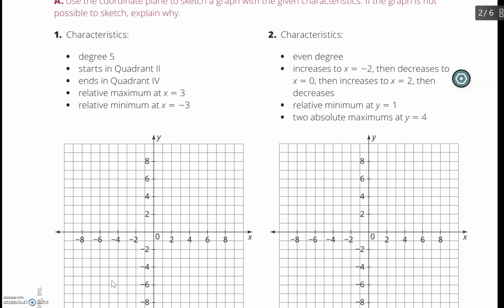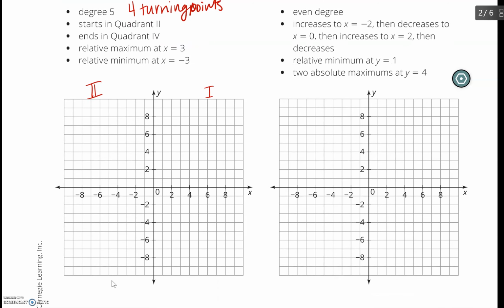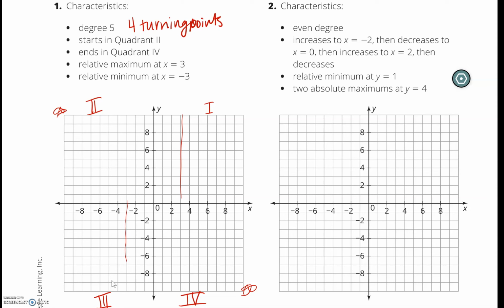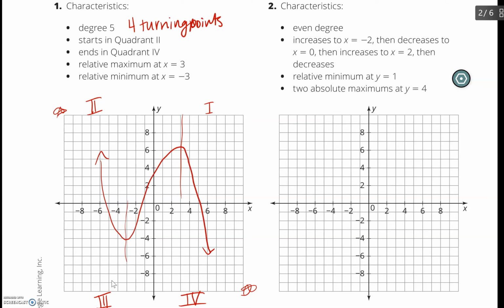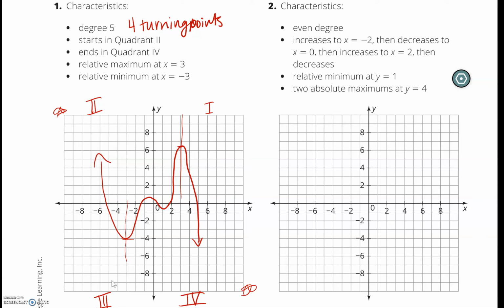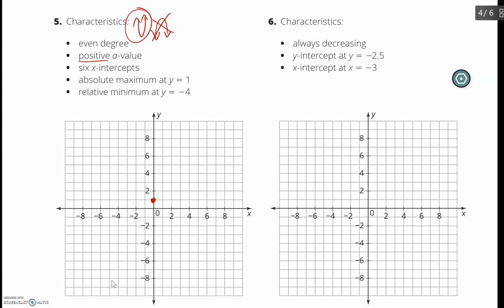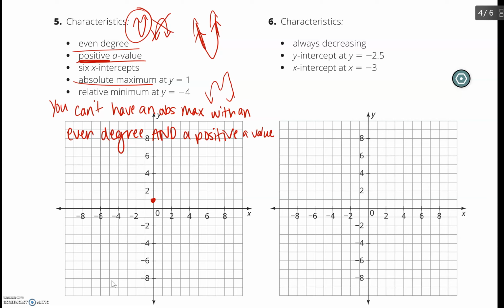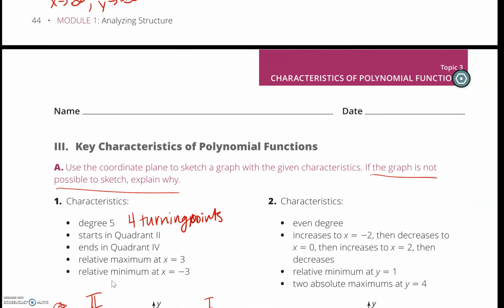Sketch a graph given Characteristics